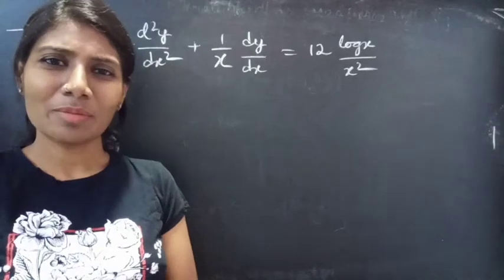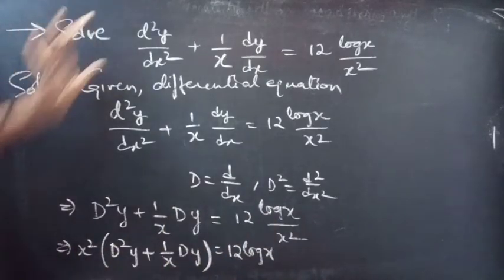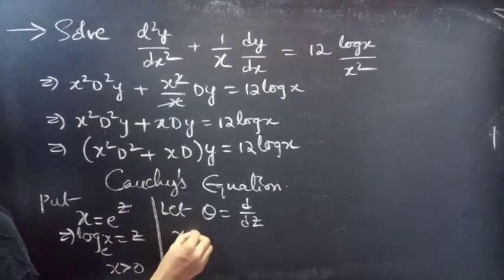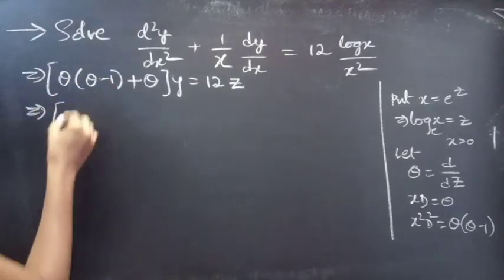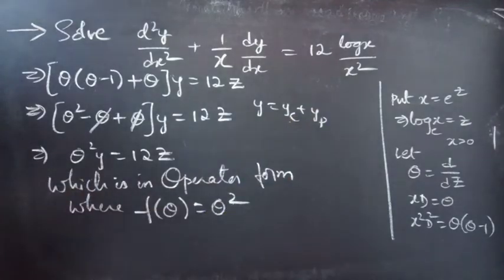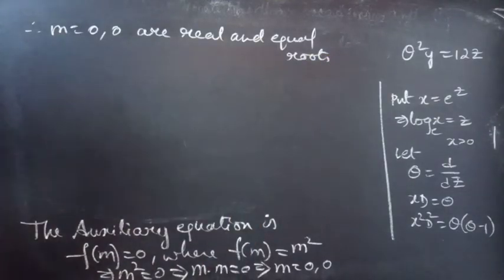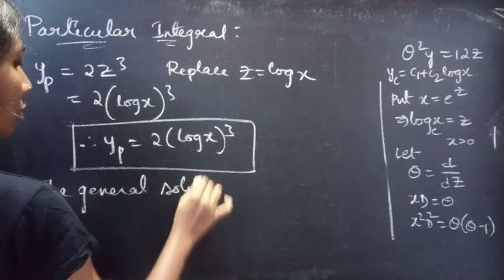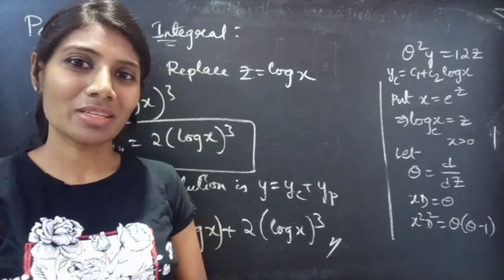d^2y/dx^2+1/xdy/dx=12logx/x^2 CauchyEulerLinearEquation L908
Hello, People!

With Love,
Chinnaiah Kalpana🌞

then xD=θ

X^2D^2 = θ(θ-1)
x^3D^3=θ(θ-1)(θ-2)